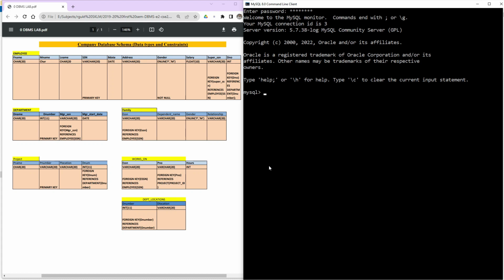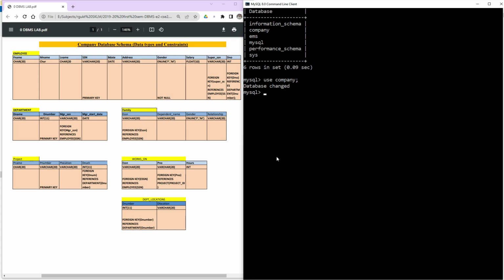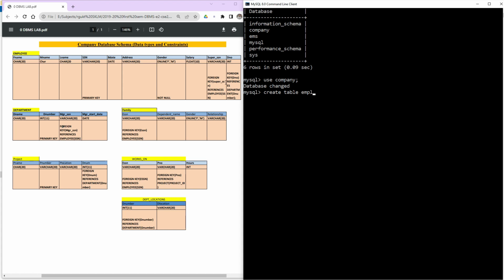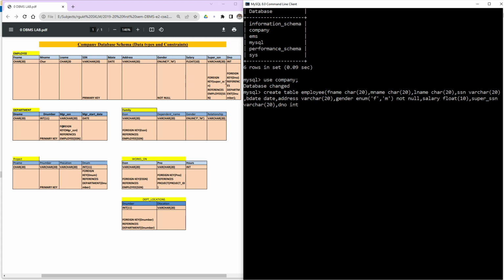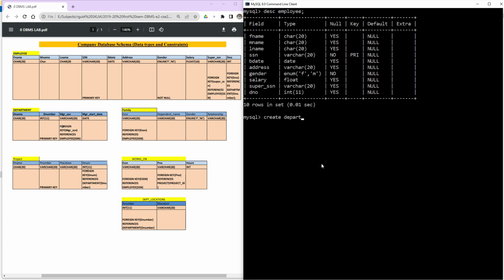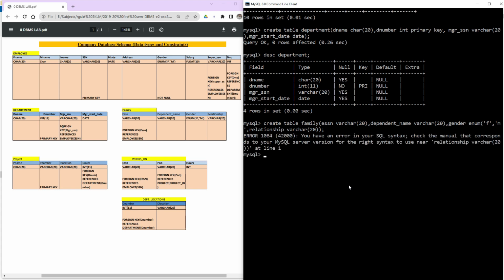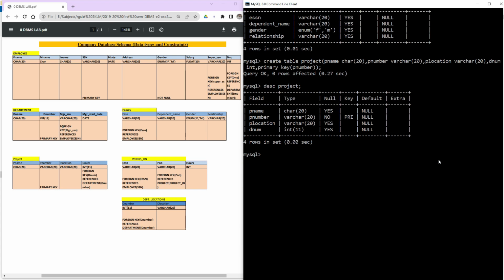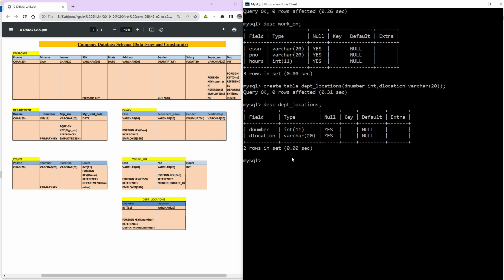36| DBMS | Practical Guide to Creating SQL Databases and Tables | step by step | Implementation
Learn the essential skills of creating SQL databases and tables with this practical guide. Whether you're new to SQL or looking to refine your database management skills, this tutorial provides step-by-step instructions and real-world examples to help you master the creation of databases and tables.

🔍 What You'll Learn:

How to create SQL databases from scratch.
Step-by-step guide to creating tables within SQL databases.
Practical examples demonstrating the creation of different types of tables.
Understanding primary keys, foreign keys, and other table constraints.
📚 Why This Video Matters:
Understanding how to create databases and tables is fundamental for anyone working with databases. This video equips you with the knowledge and confidence to design and manage databases effectively.

💡 Who Should Watch:

SQL beginners and professionals aiming to strengthen their database creation skills.
Database administrators and developers looking to enhance their SQL capabilities.
Students and learners interested in practical SQL applications for database management.